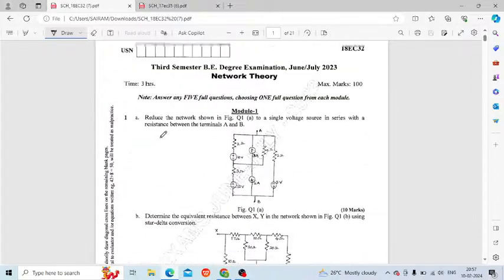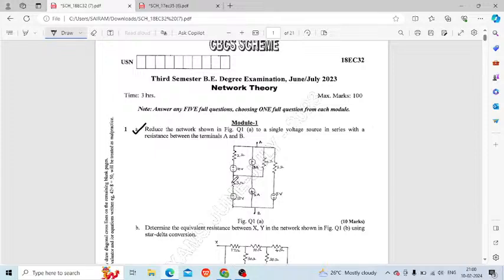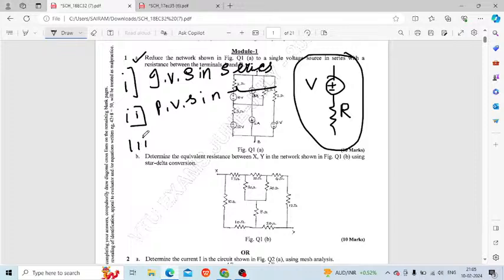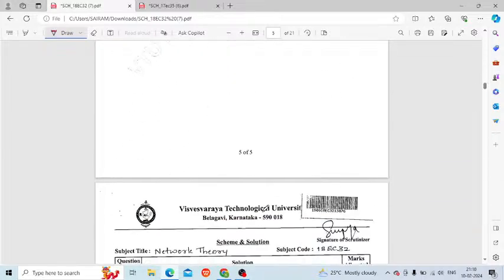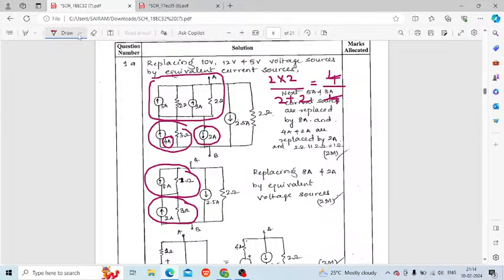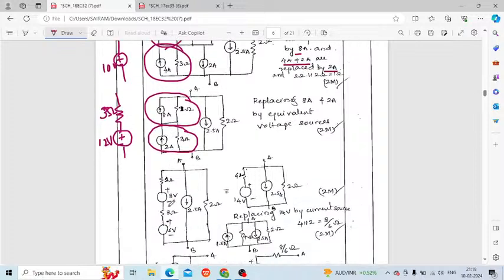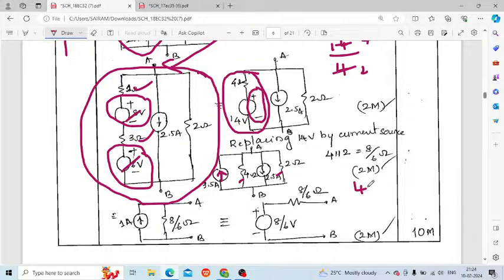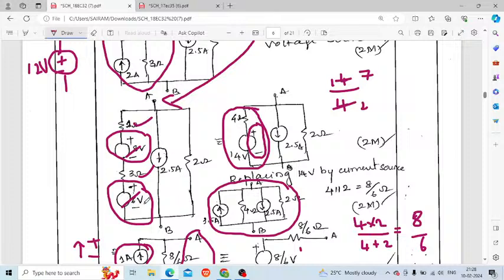source transformation problems live session